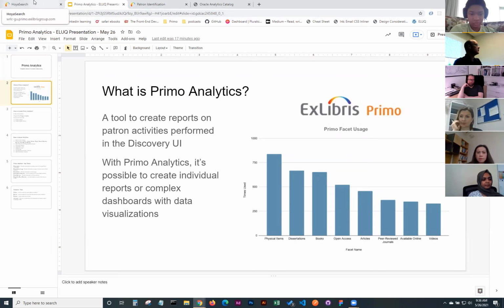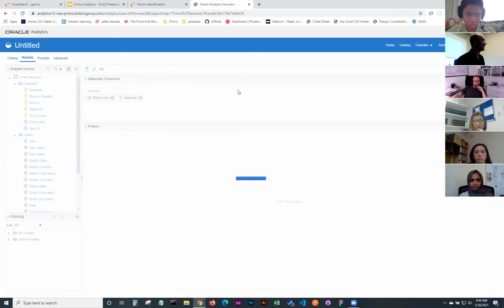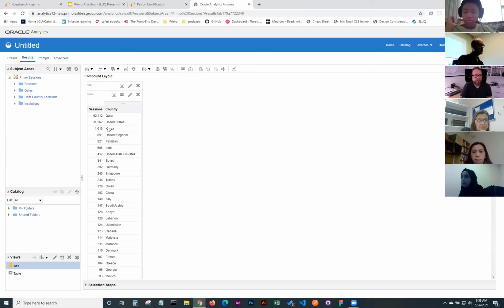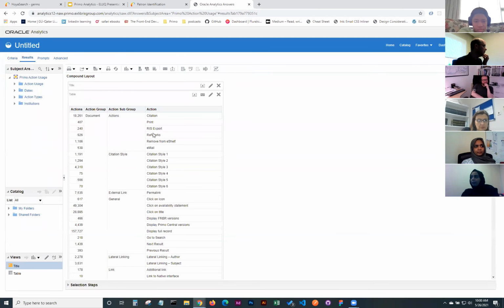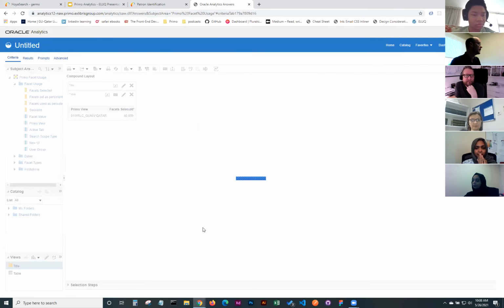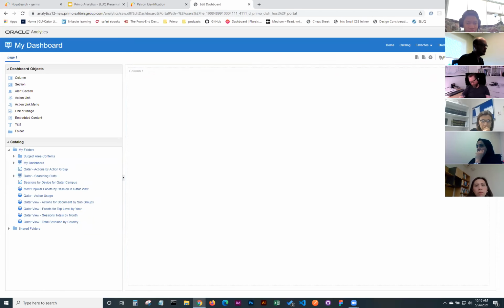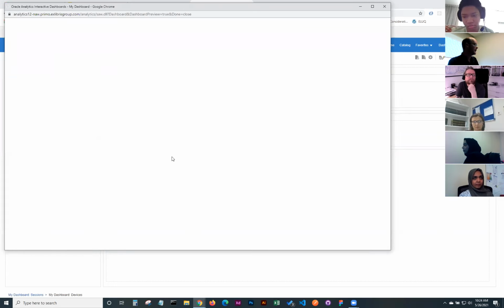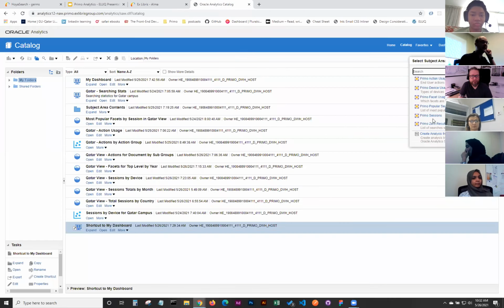Primo Analytics Session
ELUQ Session on Primo Analytics